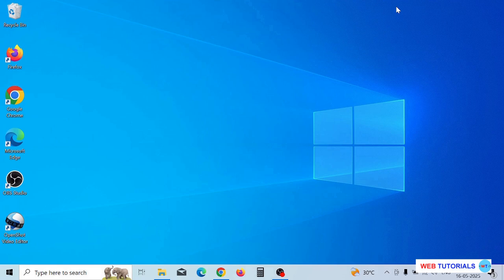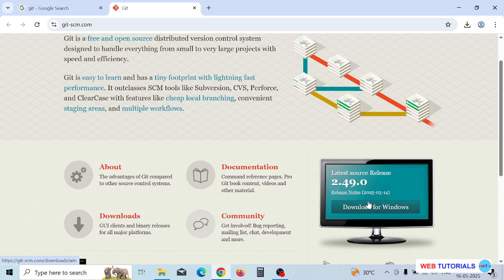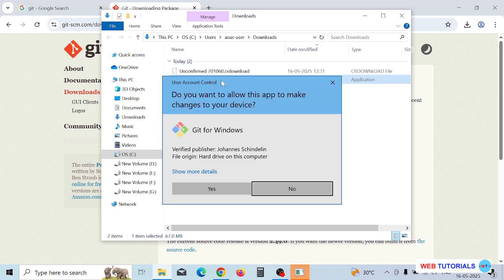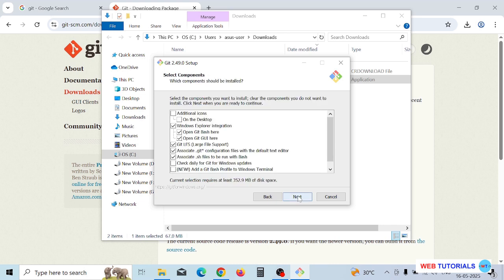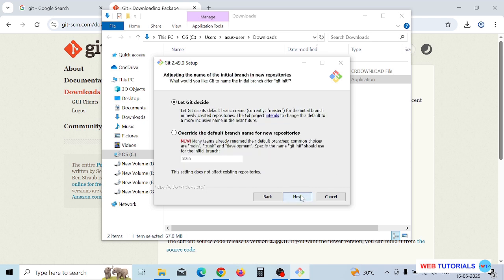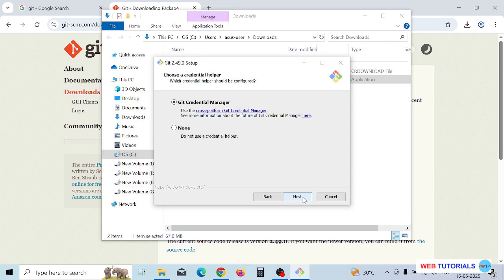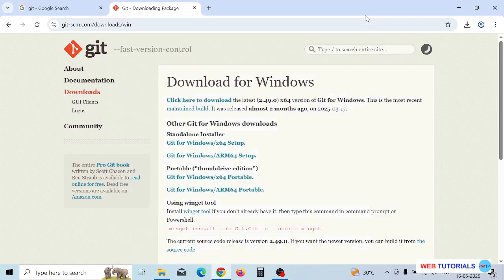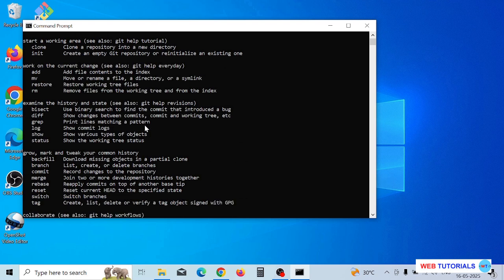Git installation on Windows 10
In this video we will learn how to download and install git version control system on windows 10 operating system. We will also learn how to configure git in a way that is suitable for the day to day use of a version control system during the installation.